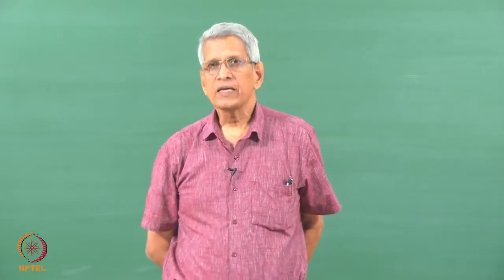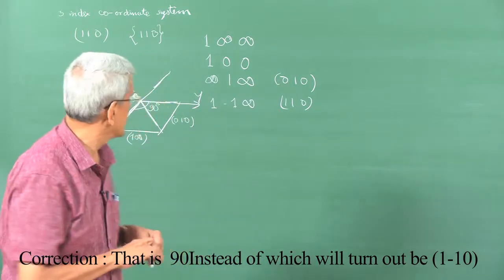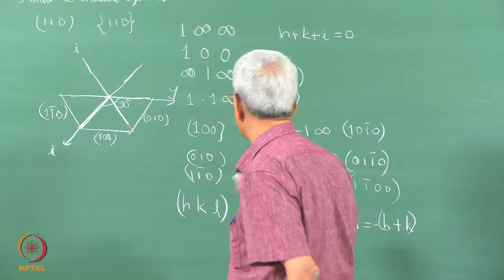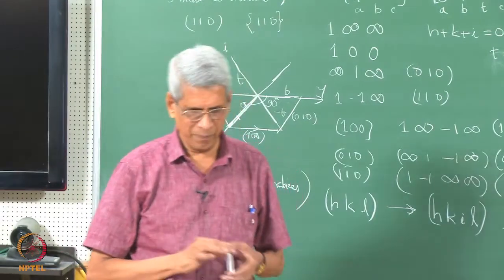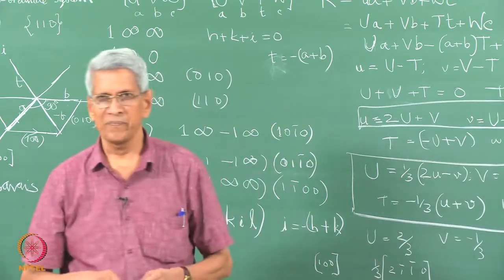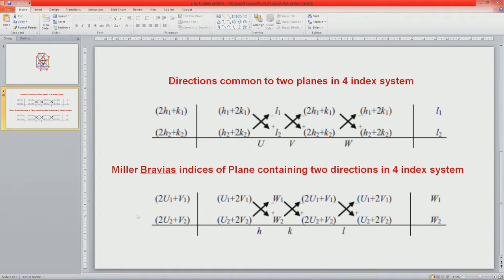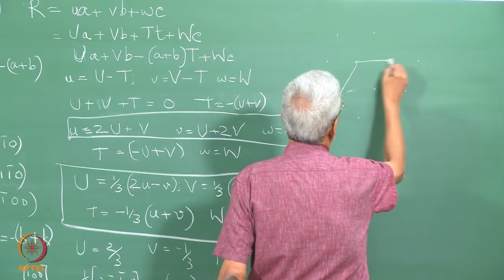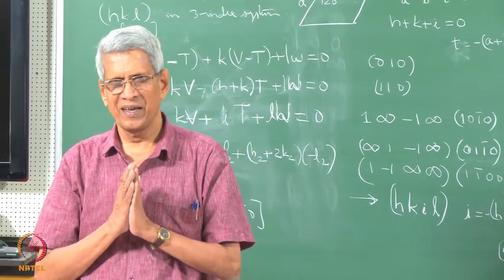Tutorial 5 - 3 Index to 4 Index System